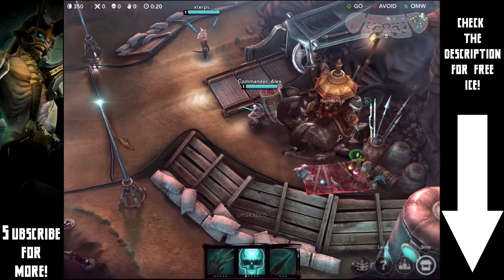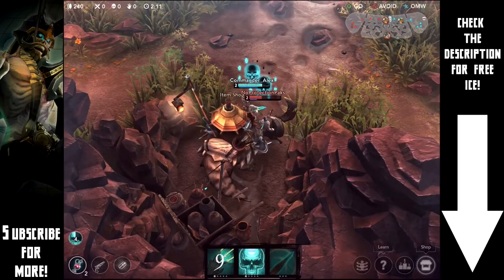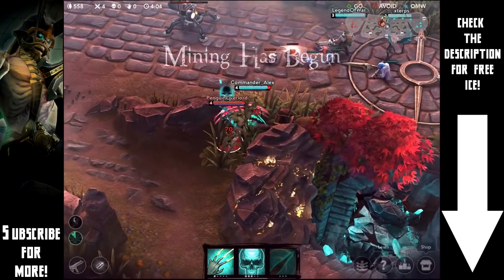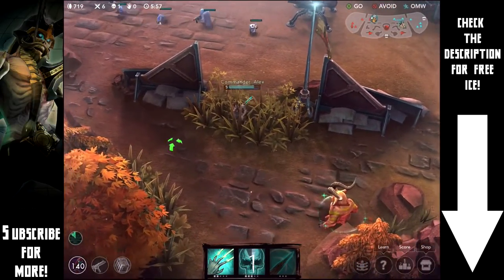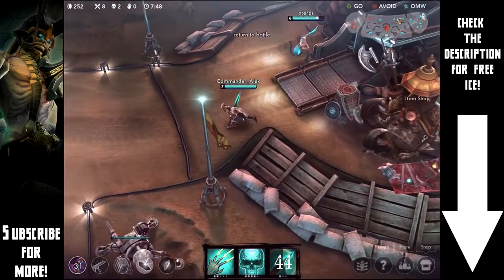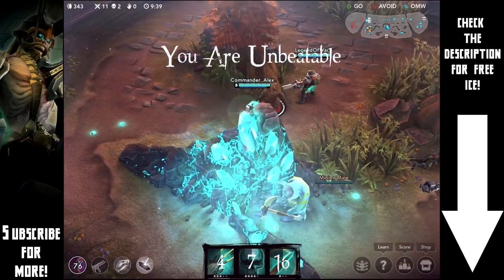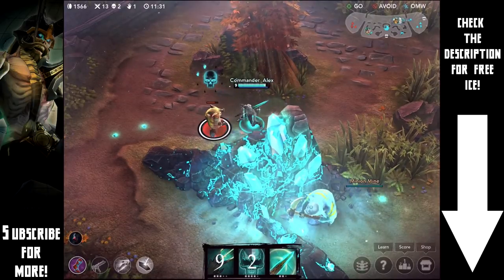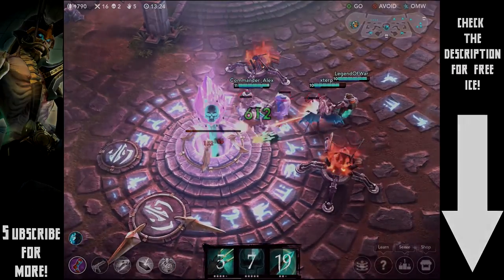Let's Play Vainglory - Ep 9 - Are Minion Mines Male Or Female?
Video Info:
In this Let's Play Vainglory episode I talk about how to play Krul and ask the age old question, what gender are the minion mines?

Free iTunes Gift Cards:

Follow the directions below to earn free iTunes gift cards that can be redeemed in you favorite mobile games! To be clear this service is 100% legal!

Directions
1) Open up your internet browser on your mobile device go to the URL
2) Register and click "Get Nanas"
3) At the top input the code "B361857" into the invitation code text box
4) Download AppNana Sync and login to AppNana Sync
5) Download Apps from the AppNana Sync App
6) Open each one for at least 30 seconds
7) Go to the "Rewards" tab and redeem your Nanas for Itunes gift cards